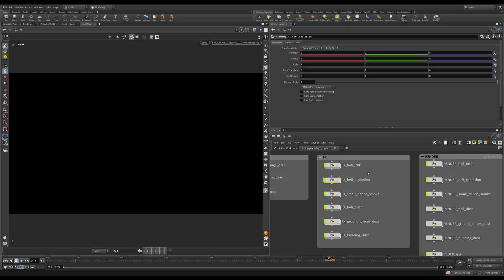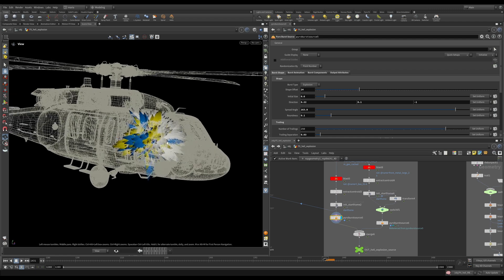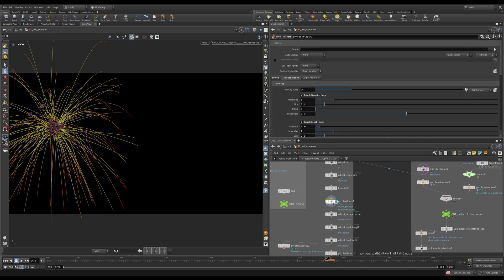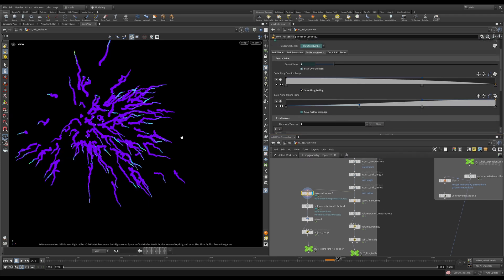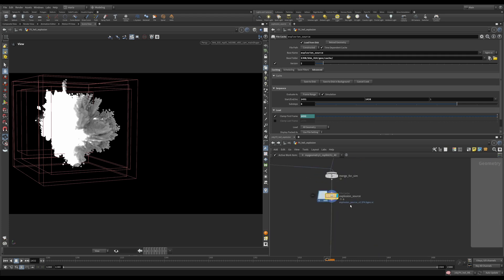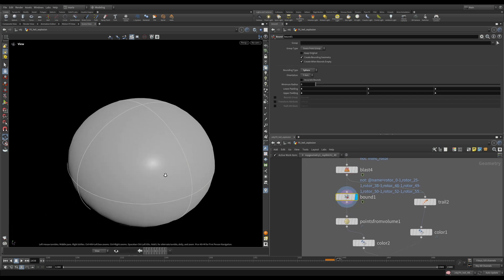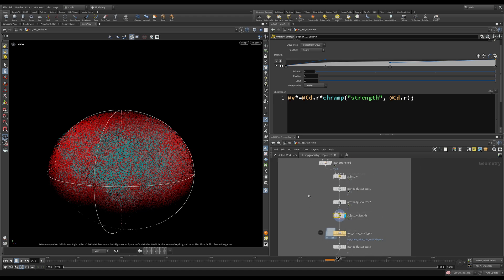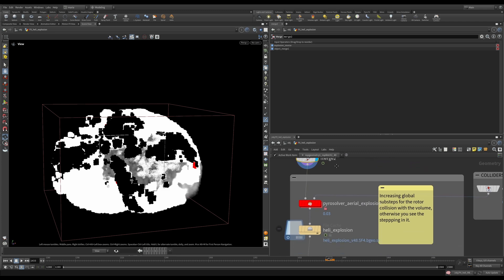14. Explosion: Set Up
Set up the sourcing for the pyro explosion and create a custom velocity field to simulate extra
wind from the helicopter rotors.